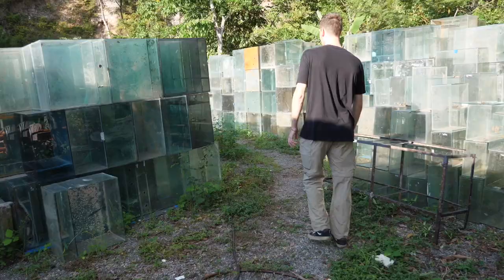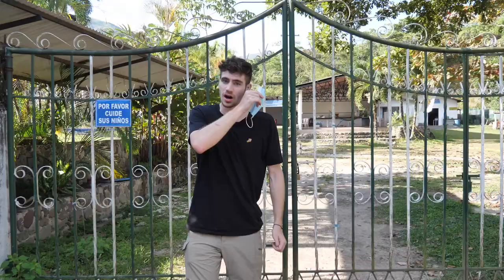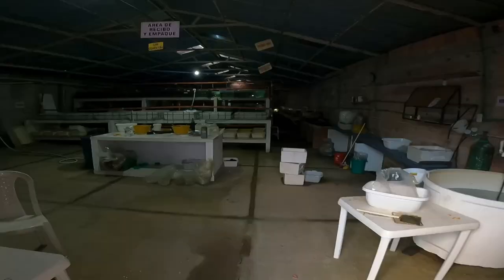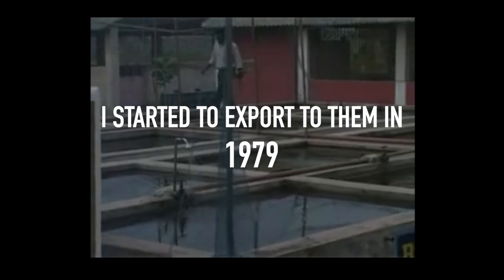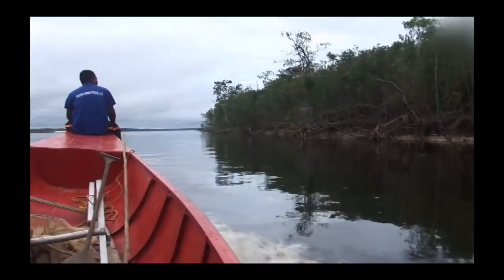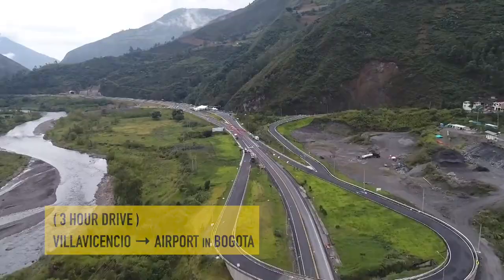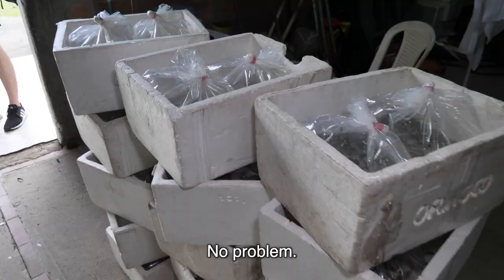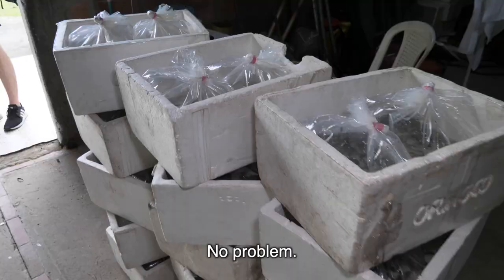Millions of Fish... Inside Hidden Fish Farm!! (Tour)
Millions of Fish!! - Where do they come from...

Amazing WILD Animal Encounters... 😱 🐊
THE MOST DANGEROUS ANIMALS In The World
Shocked by an Electric Eel!
Today we visit a zoo with animals, crocodile, monkeys, snakes, jaguars, otter, anaconda, and baby animals located in Colombia. Their fish tank and aquarium pond has arapaima, arowana, pacu, catfish and more!